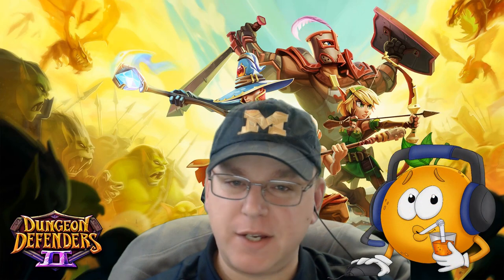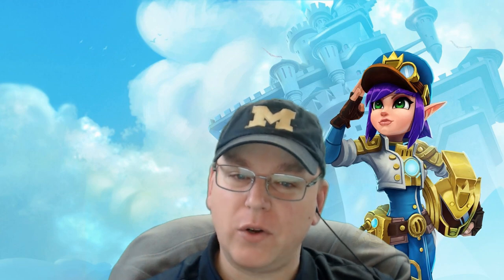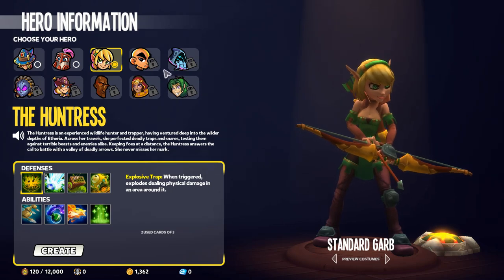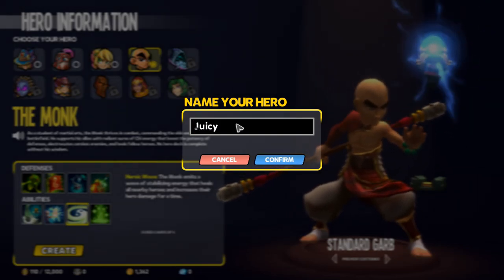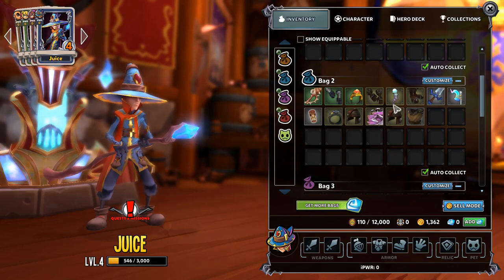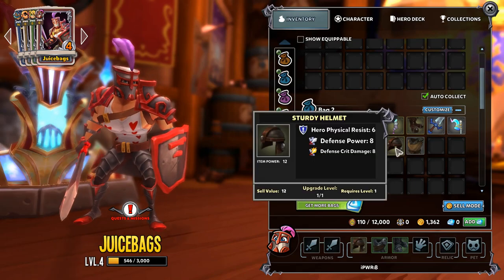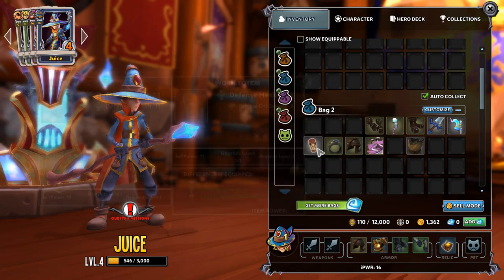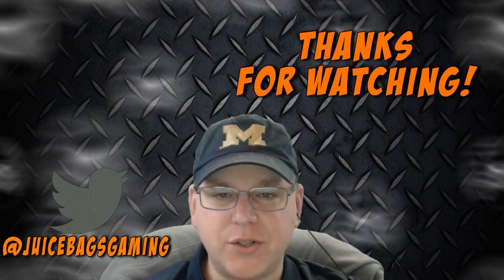DD2 Tutorials and Guides - Hero Deck Basics!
This Dungeon Defenders 2 series will provide basic beginner's guides and advanced tutorials for all levels of play in DD2. Next up - Hero Deck Basics!